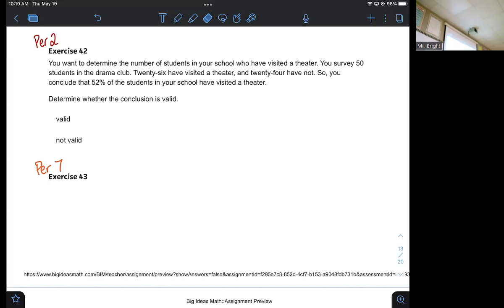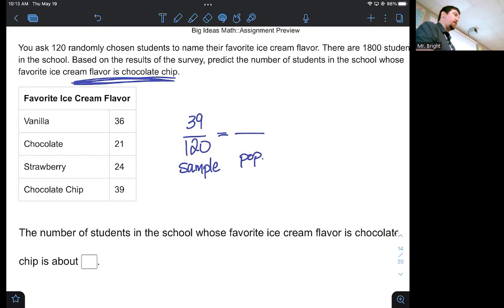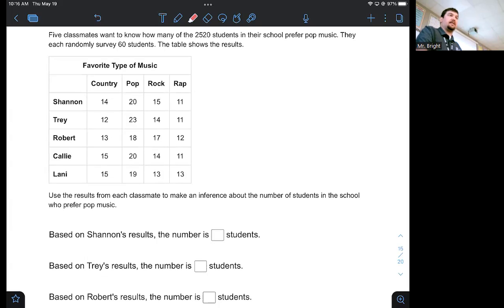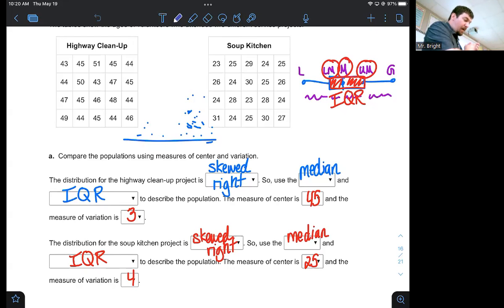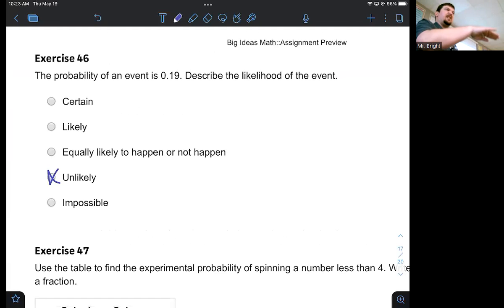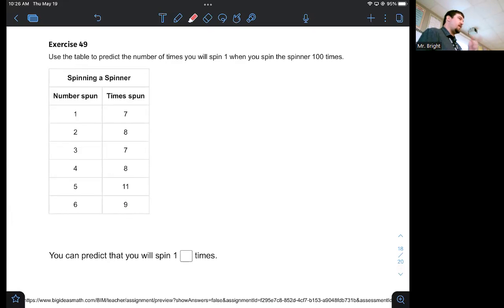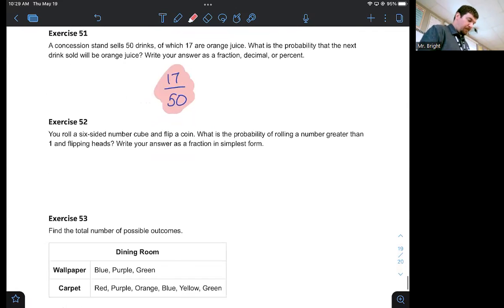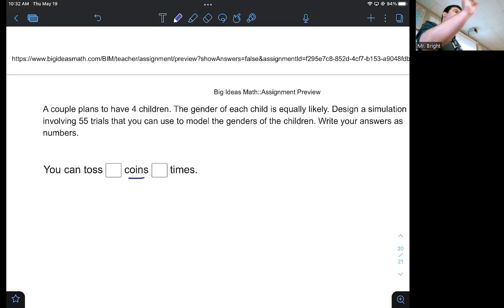Ch. 1-10 Review Test (Part IV)